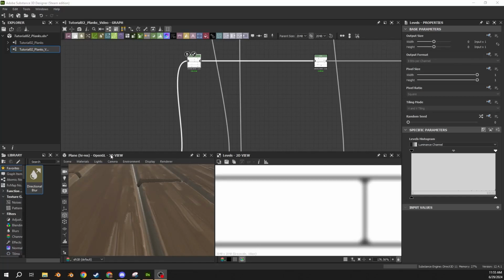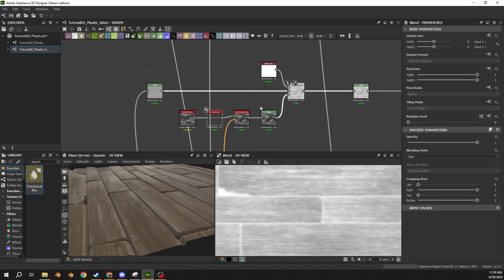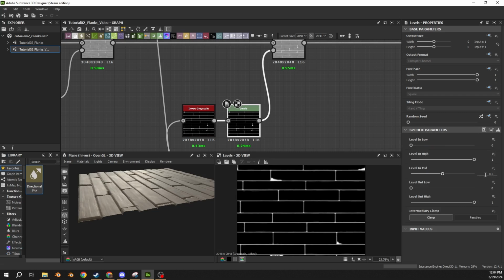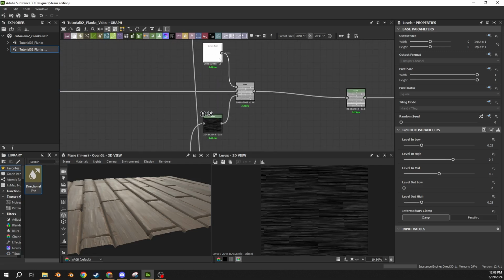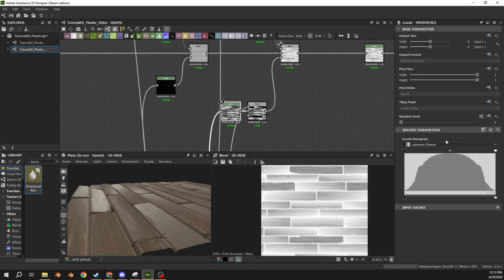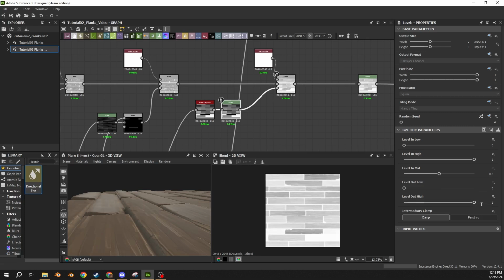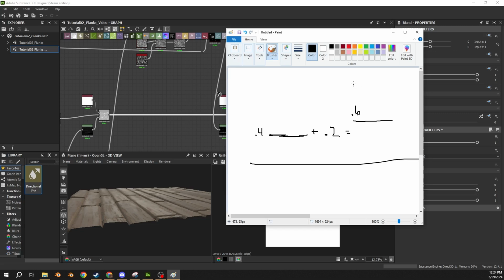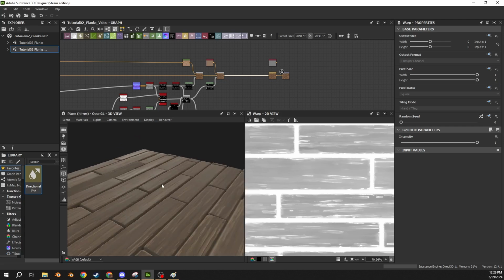Substance Designer | Tutorial 02 - Planks | Part 3 - Roughness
Welcome to the third part of my second Substance Designer tutorial. Here we will go over the roughness and add some nice interesting contrast!